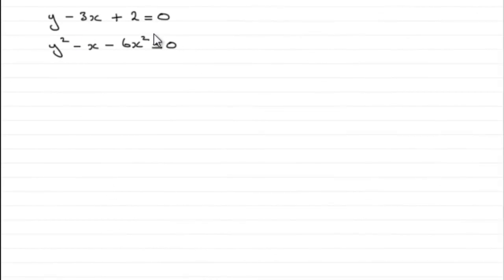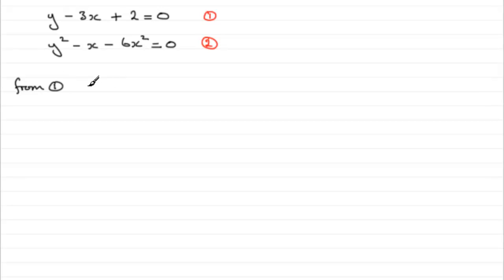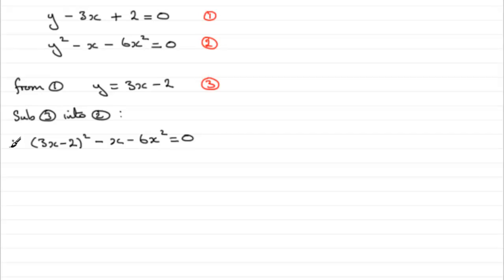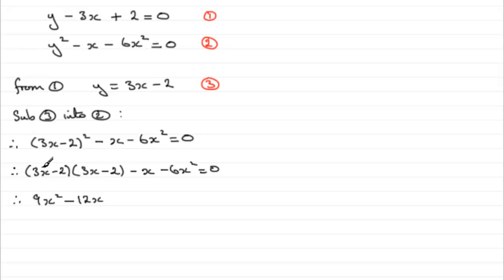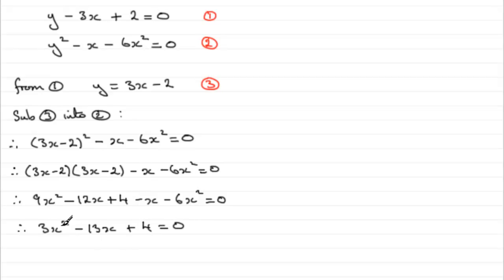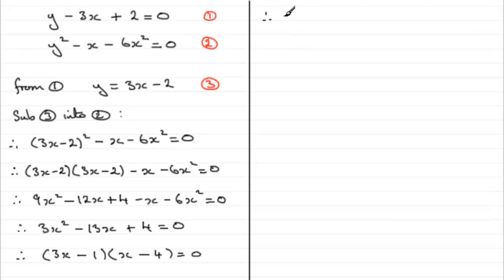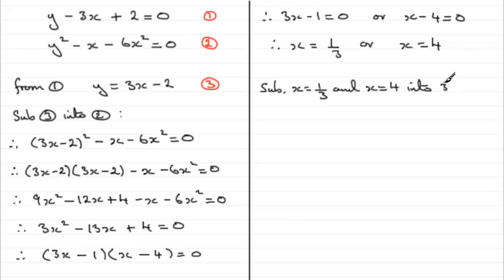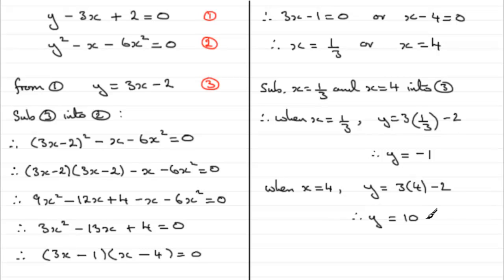A-Level Edexcel C1 January 2010 Q5 : ExamSolutions